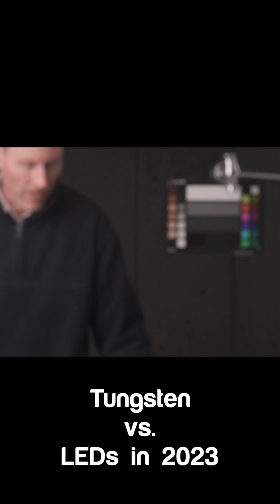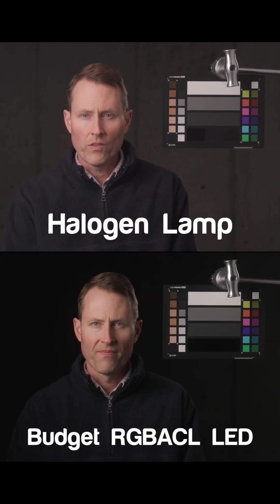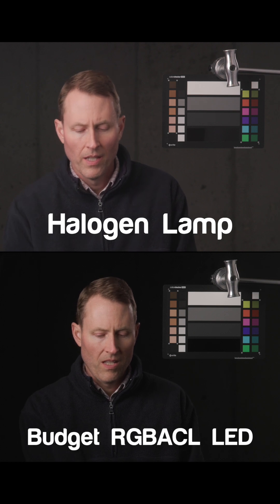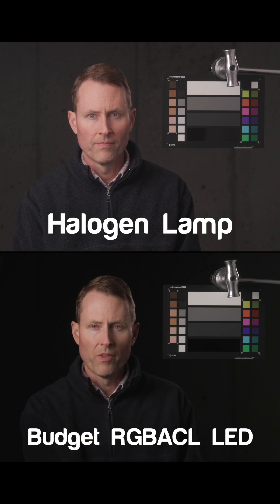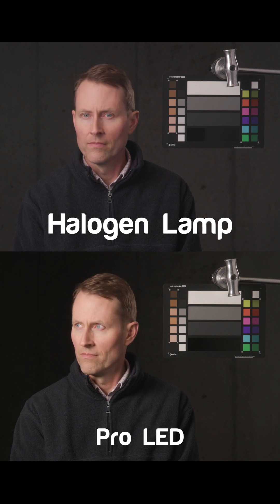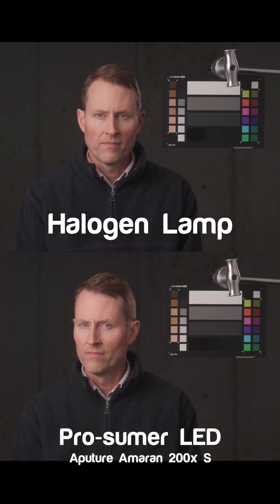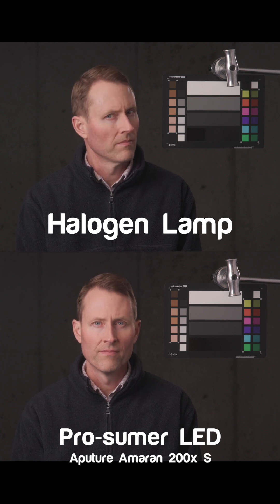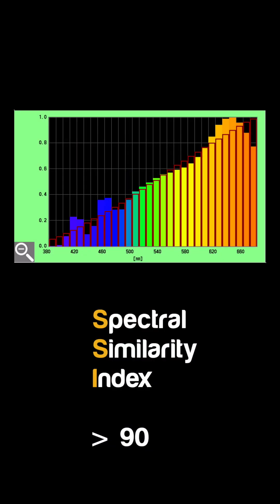Tungsten vs LED Lights for Video in 2023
Are LED lights as good as tungsten halogen bulbs?